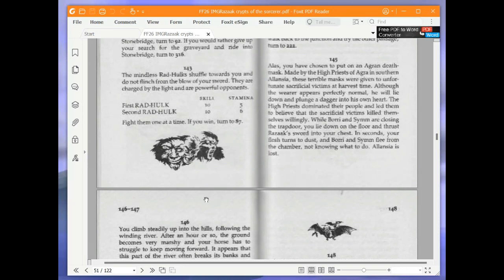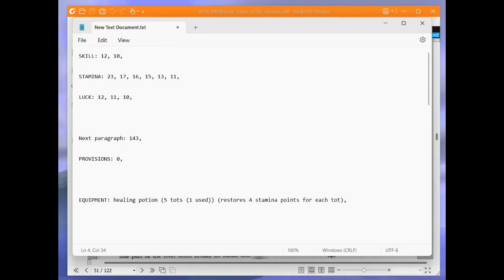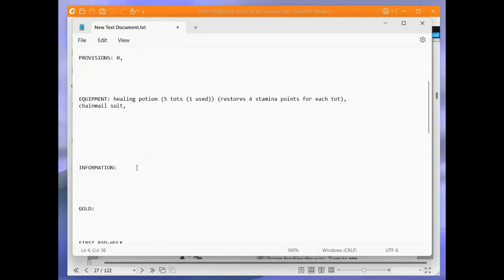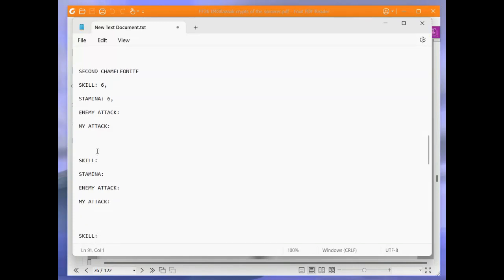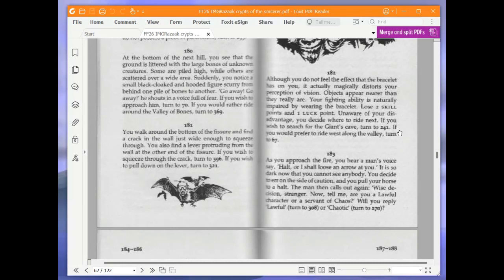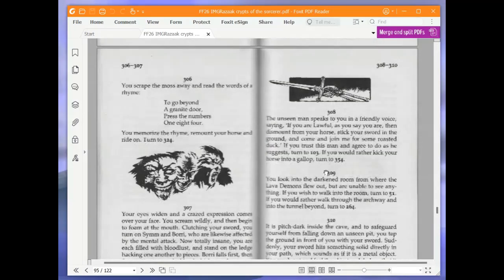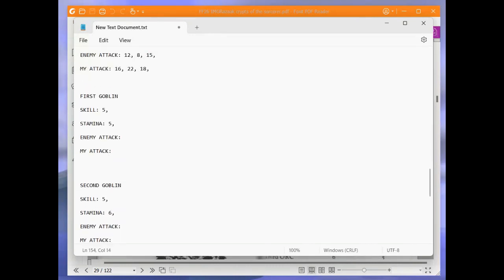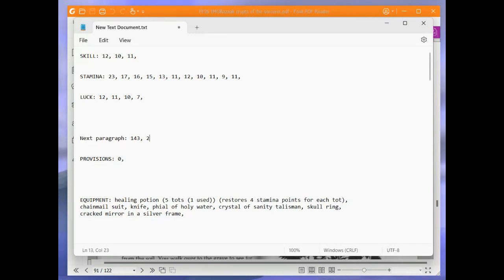Let's Play Crypt of the Sorcerer (Fighting Fantasy Game Book) Part 2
A playthrough with commentary (and narration) of the Fighting Fantasy Game Book Crypt of the Sorcerer by Ian Livingstone. Part 2.